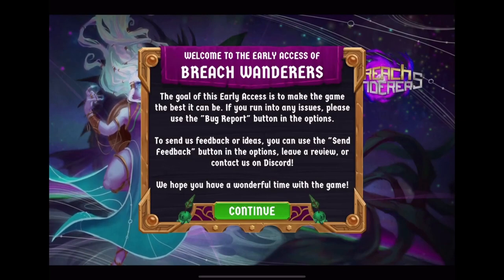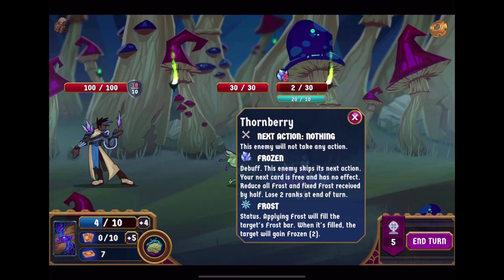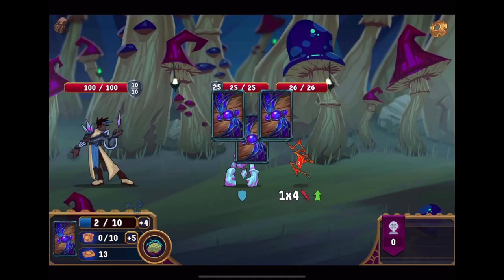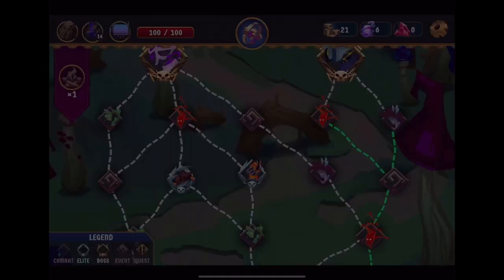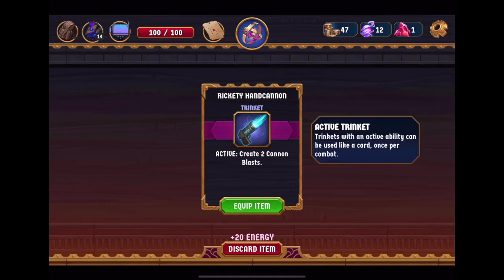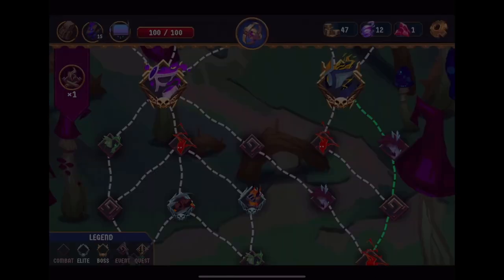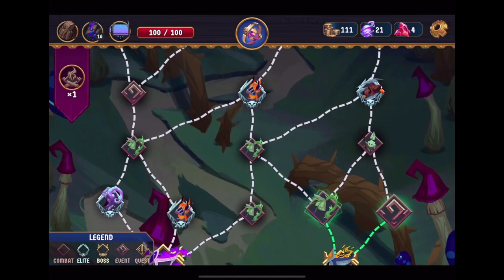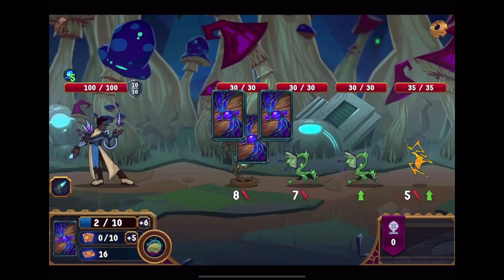Let’s Play Breach Wanderers: Deckbuilder [Early Access] on iOS – A Great Free-to-Play Deckbuilder!?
Hello, dear viewer, and welcome to Breach Wanderers on iOS! Breach Wanderers is a deckbuilding roguelike game similar to Slay the Spire and has many new mechanics like unique card drops based on the monsters you fight. Breach Wanderers is currently in early access and is free-to-play on iOS (includes occasional ads halfway through runs), while the Steam version is $14.99. I believe Breach Wanderers’ age rating of 9+ is appropriate. I hope you enjoy this video of Breach Wanderers, dear viewer!

Breach Wanderers is described on its iOS Page as follows:
  “Over 1,000 cards to choose from, ten characters with their own set of unique skills, and dozens of items and missions to evolve your tactics.

A new Roguelike Deckbuilding experience
Embark on a thrilling adventure with this fresh take on Roguelike Deckbuilding. Battle against monstrous creatures emerging from the Breach using and evolving strategy based on magical cards, powers, and heroes. Rest at your town, upgrade your gear, get new missions, and strategize wisely to face your fate.

Forge your fate with every draw
Experience a unique and strategic deckbuilding system: before each run, customize your starting deck and the pool of cards that will be offered to you during the run. Additionally, every enemy may drop other exclusive card rewards that you can take into account for your strategy. With over 1000 cards to choose from, experiment with different synergies to obliterate your opponents and reach the depths of the Breach.

Find your hero and define your tactics
With 10 unique heroes to choose from, each with unique strengths and weaknesses, you can tailor your strategy to suit your playstyle. Freeze your enemies with Raodan to gain control over the battlefield, or hide and strike from the shadows with Mirley to deal devastating damage. With complete control over your characters and cards, victory is within your grasp.

Upgrade Your Town
As you venture deeper into the Breach, collect valuable resources to unlock new cards, purchase powerful items, and upgrade your town. Visit the Forge to equip your heroes with devastating upgrades and browse the Market for new exotic wares. Take on different missions to earn rewards and face even greater trials as you progress through the story. With each upgrade, you'll be better equipped for the battles ahead and one step closer to uncovering the secrets of the Aether.

Evolve your strategy
Each battle presents new challenges and opportunities. Will you play it safe and focus on defense, or take risks to surprise your enemies? With special status bars like Arcane, Frost, and Shock, and a variety of buffs and debuffs, every decision you make affects the battle. Evolve your build with every draw and become a true strategist.”